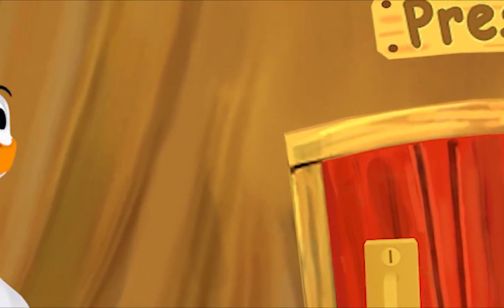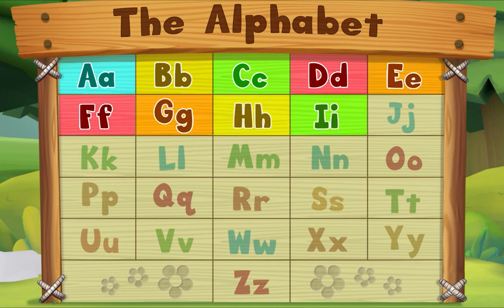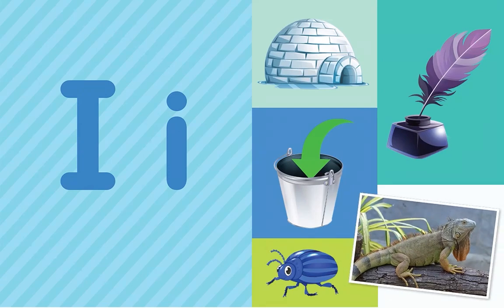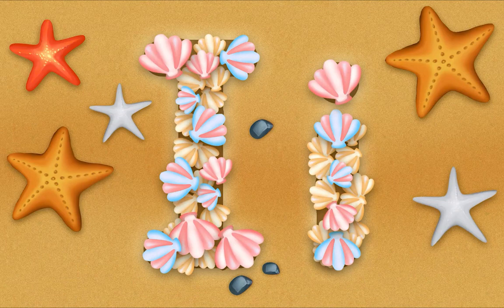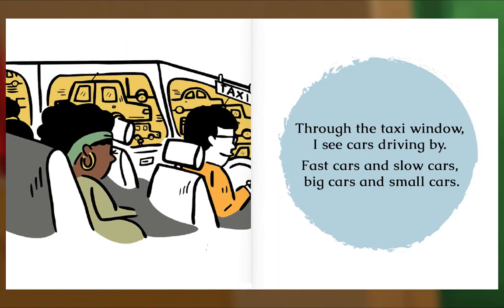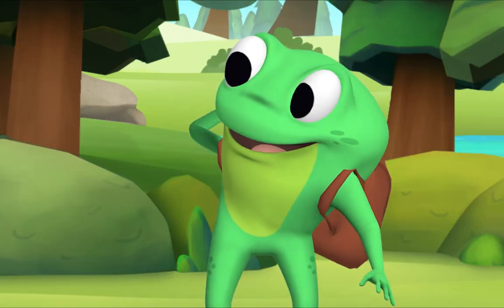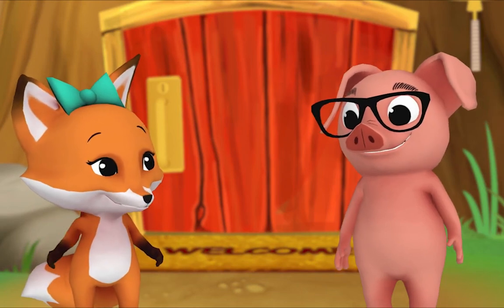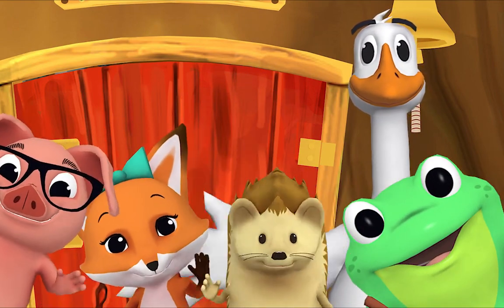Animal Island Learning Adventure (AILA) Preschool Learning System | Learning Session